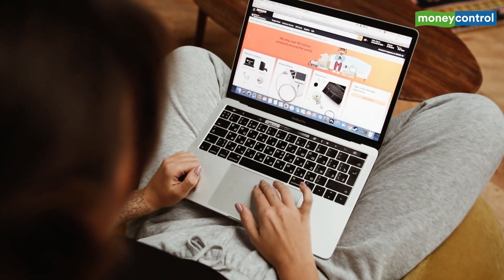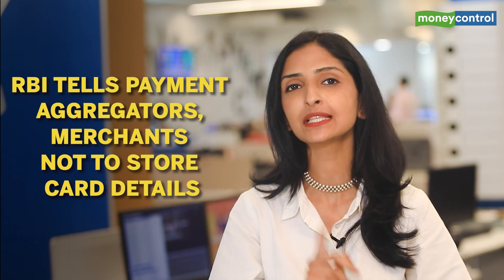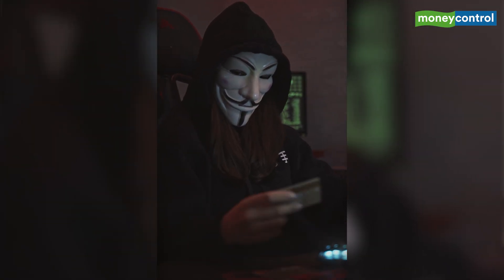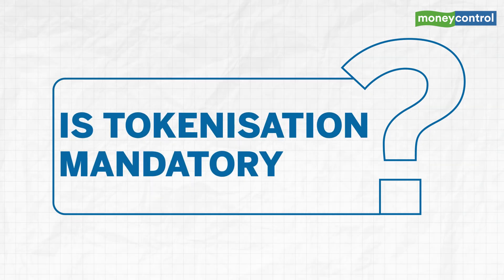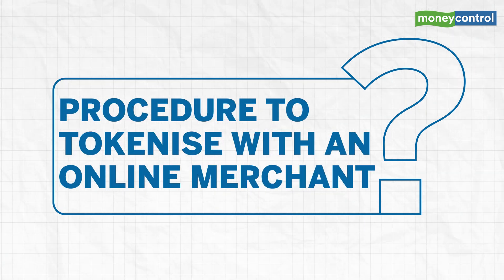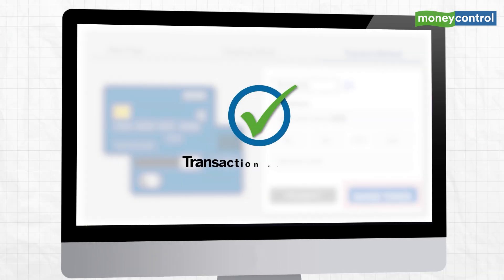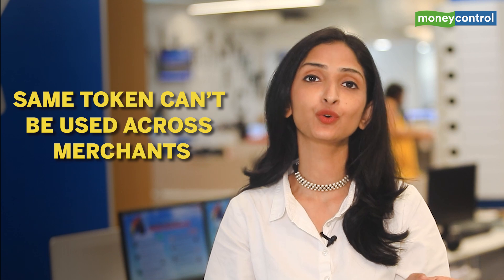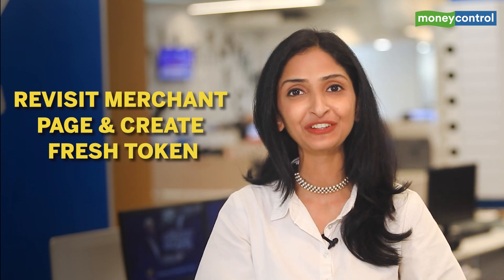How To Make Online Credit & Debit Card Payments Safer While Shopping | Tokenisation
The 16-digit numbers on your credit and debit will get replaced with a ‘token’ starting 1st October, 2022. So, what is tokenisation, how can you tokenise your card, and how safe is it? Find out in this video